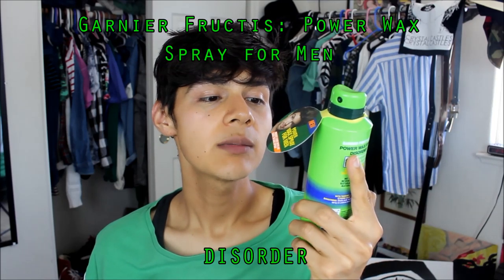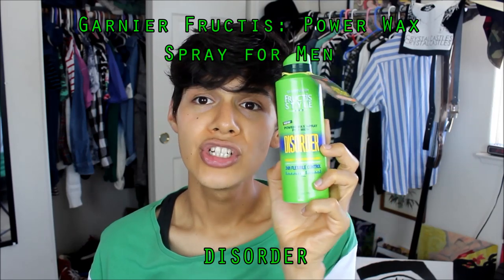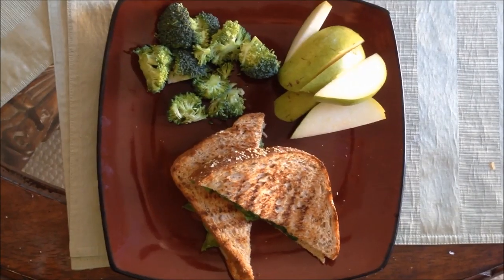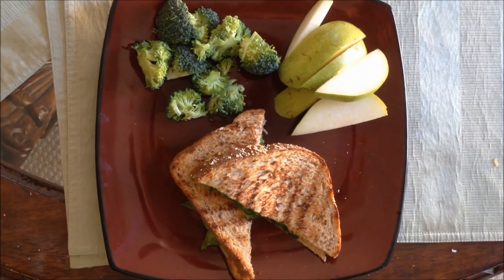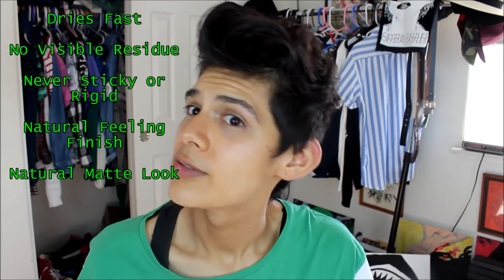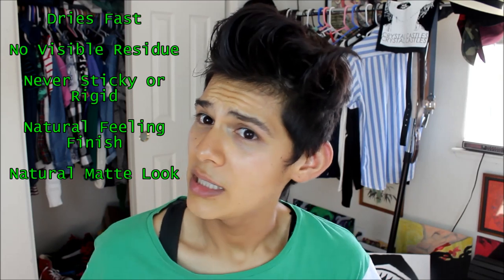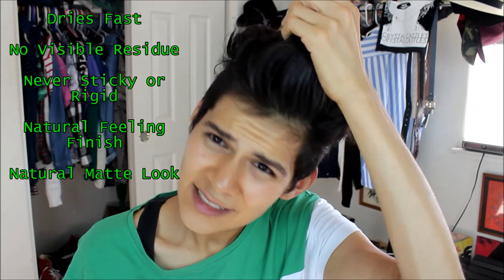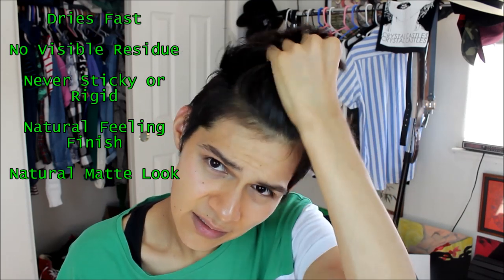First Impressions: Garnier Fructis Power Wax Spray in Disorder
VVVVV     OPEN ME FOR SOME FUN STUFF!!!     VVVVV

Hey guys so I decided to film my very first First Impressions video! If you guys like it, please hit that LIKE button so I can know that you guys want more of these types of videos. if you do let me know which product you would want me to do a review on!! THANK YOU for getting me to 1,000 subscribers I'm truly greatful!